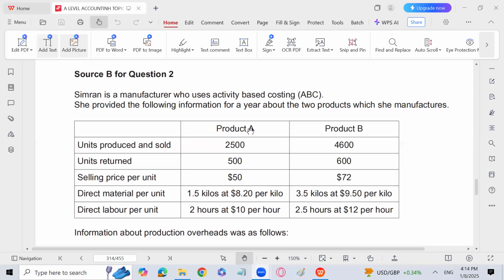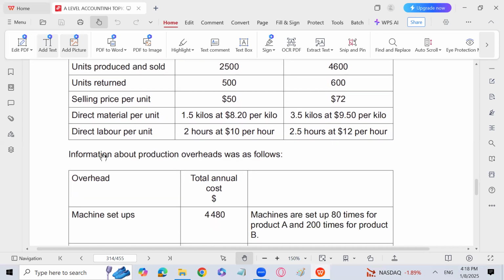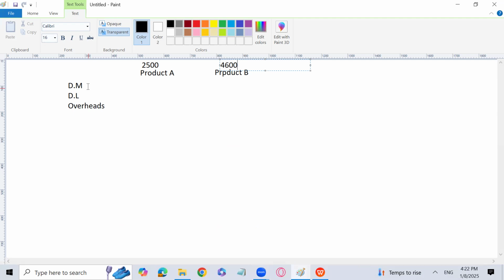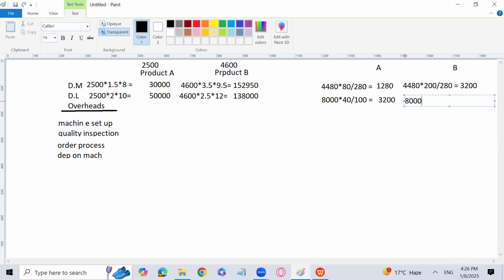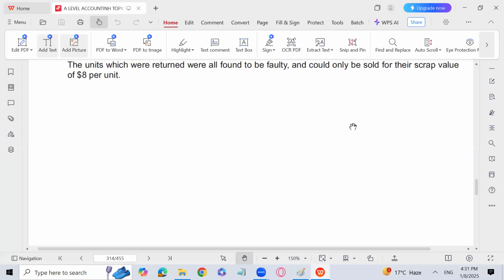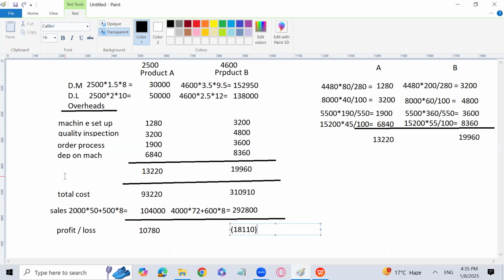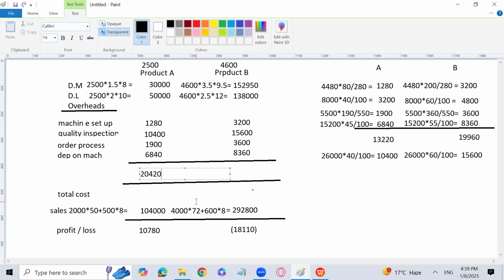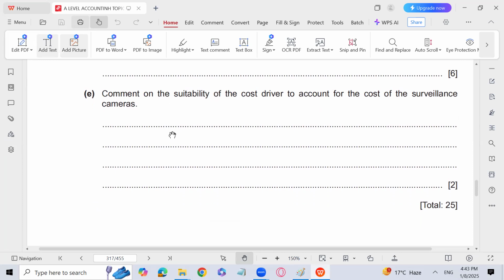A-2-Accounting - ABC Costing - Lecture-14